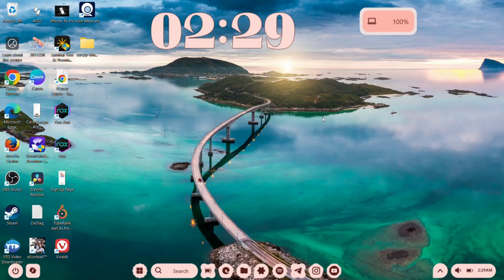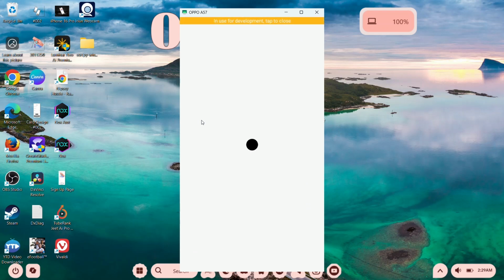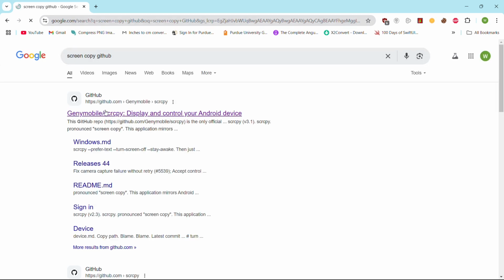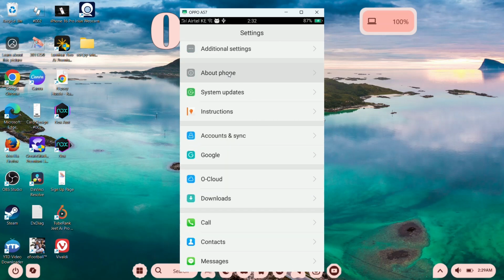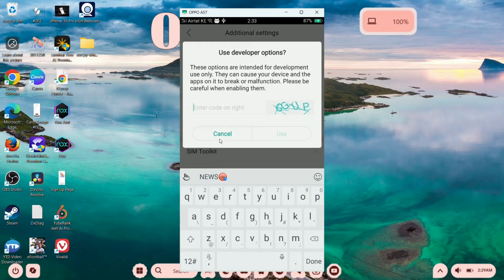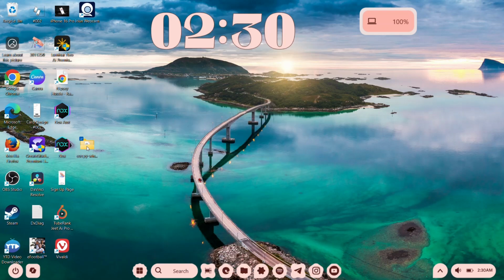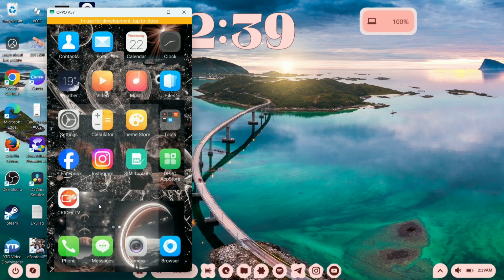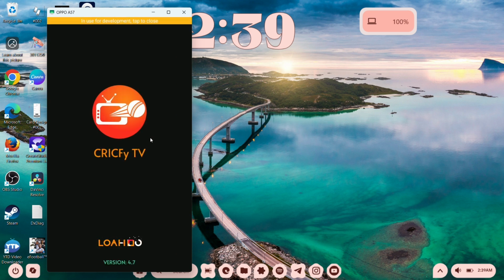Enhance Productivity by Controlling Your Android Phone from Windows 11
Learn how to enhance productivity by controlling your Android phone from Windows 11 using the Screen Copy (scrcpy) app. Increase efficiency with this simple tutorial!

In this comprehensive tutorial, we dive deep into the process of seamlessly controlling your Android phone directly from your Windows 11 computer. Whether you're looking to enhance productivity or simply enjoy the convenience of accessing your mobile apps on a larger screen, this video provides step-by-step instructions to achieve it.

In this video we explore the SCRCPY application which is an opensource software that will help facilitated Android mirroring and control from our Windows PC.  This tutorial is completely free and therefore no need to worry about additional charges you might incur.

By the end of this video, you'll have all the knowledge necessary to control your Android phone using Windows 11 efficiently. Unlock the full potential of your devices and enjoy the ultimate convenience of cross-platform functionality.